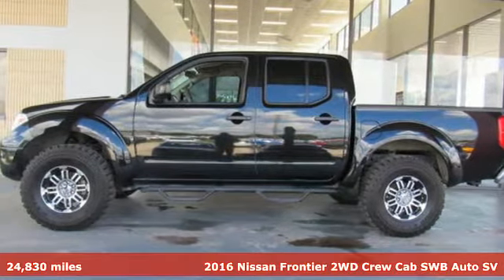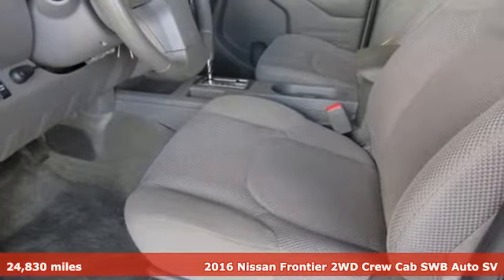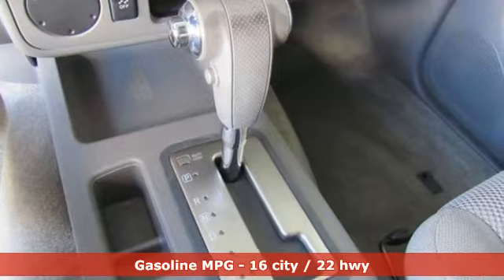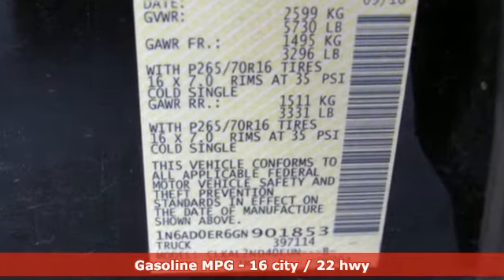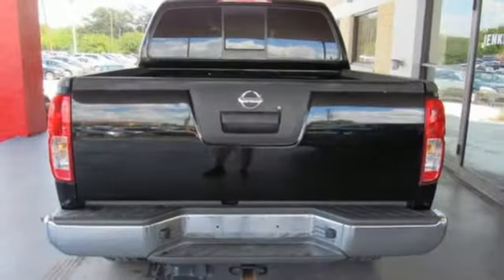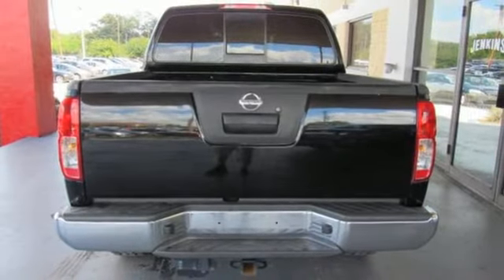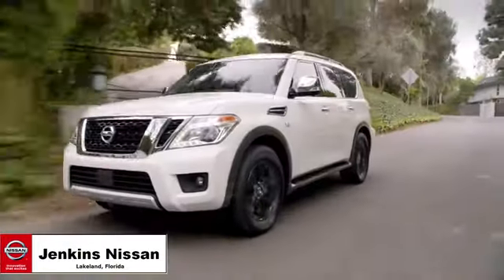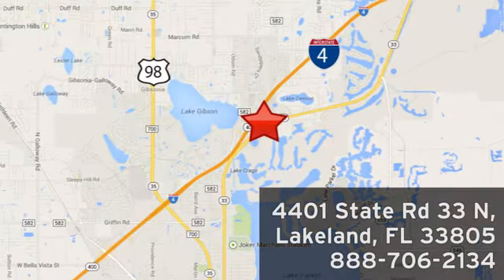Used 2016 Nissan Frontier Lakeland FL Tampa, FL 18F122A - SOLD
Year: 2016
Make: Nissan
Model: Frontier
Trim: 2WD Crew Cab SWB Auto SV
Engine: 244 L V6 Cyl.
Transmission: Automatic
Color: Black
Interior: Gray
Mileage: 24830
Stock #: 18F122A
VIN: 1N6AD0ER6GN901853
Priced below Market! Bluetooth, Satellite Radio, Steering Wheel Controls, AM/FM Radio ABS Brakes Satellite Radio Please let us help you with finding the ideal New, Preowned, or Certified vehicle. USED NISSAN SAVINGS -Please contact dealer for details. MUST FINANCE with one of Jenkins captive lenders or lose a portion of the discount/rebates. Out of state pricing may vary and will be assessed a convenience fee of $185 for title processing and tag work. Sales Tax Title License Fee Registration Fee Finance Charges and $899 Dealer Fee are additional to the advertised price. We make every effort to have accurate pricing but occasionally mistakes occur. Please call if you have any questions.

Address:
401 State Rd 33 N